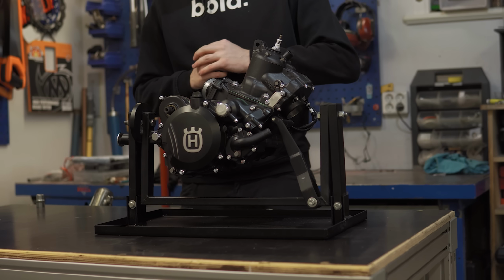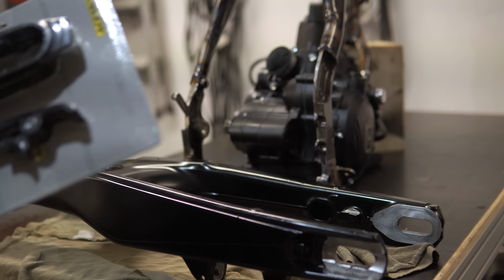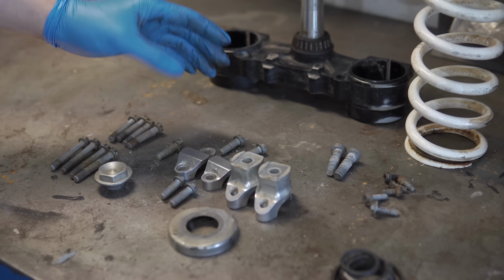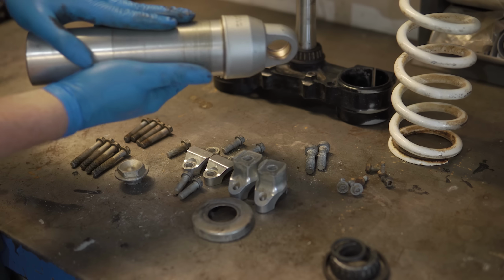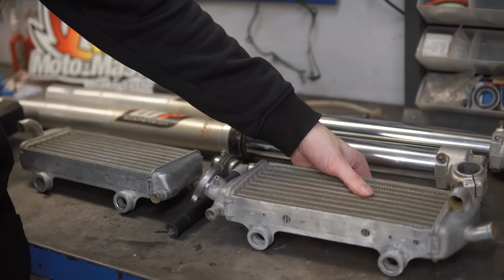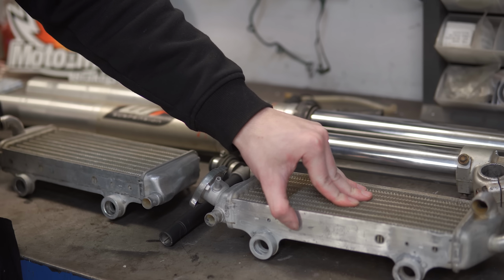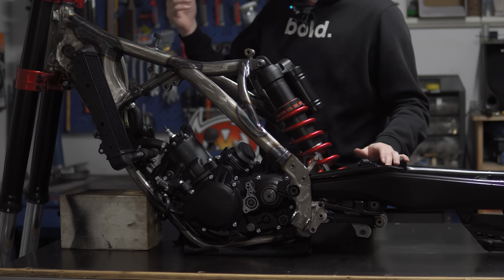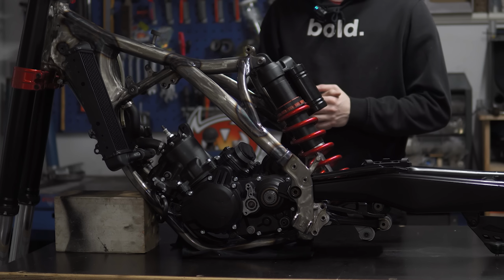Next Level Supermoto Frame! | Te 125 SM Rebuild - Ep 3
Take a look at the new ¨color¨ on the frame!
Also, it's time to get the engine installed.
Do some powder coating to the spring and triple clamp.
The suspension gets cleaned, fixed, and reinstalled,
all in the third episode of the Husqvarna Te 125 build series.

-Eliasson racing
-Thebrapshop

BLUE STEEL - DuJour
BLUE STEEL - Chateau
Damma Beatz - When I Want
Dylan Sitts - Spiked Cider
BLUE STEEL - TNT
Ballpoint - Land of the Lotus
BLUE STEEL - NDA

-L!TTLE